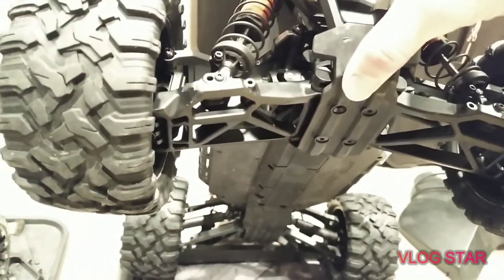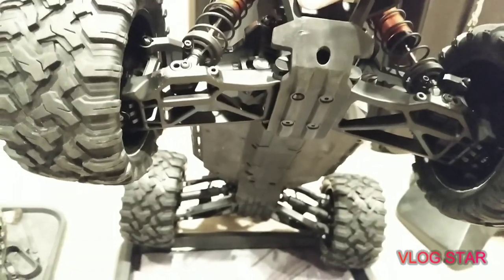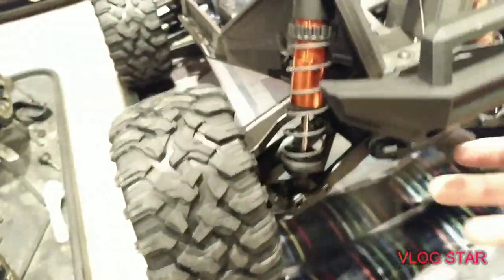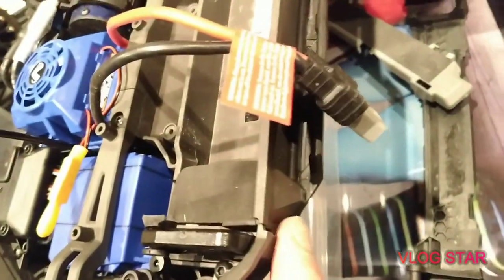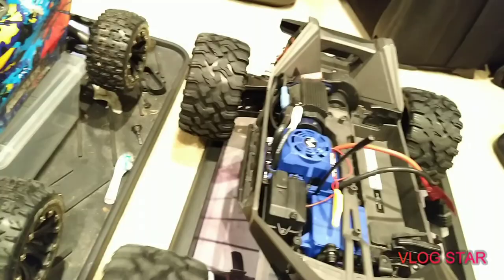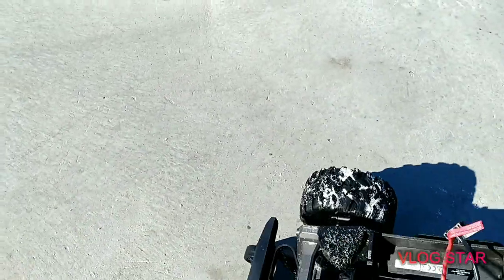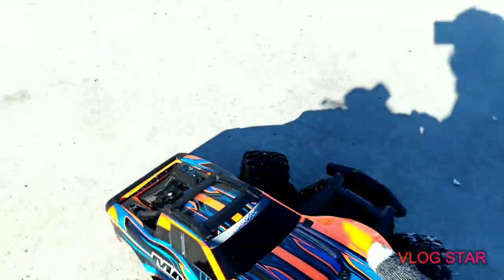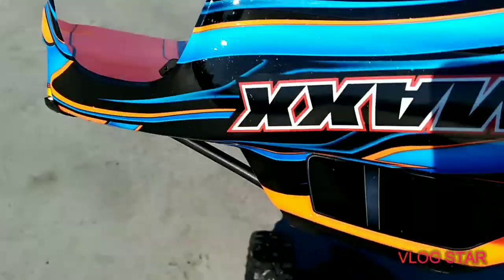Traxxas Maxx 4s skate park revenge (review and durability jump test video), and I did broke it.🙊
Today I really broke my maxx 4s, it's very strong, but I think I still don't know how to control it yet, with my wrong judgement I broke it, this is a good thing, Caz now I know how strong this trucky is,😁 but things that did broke are minor stuff, I was thinking the weak parts will be driveshafts and c hub before I run it, but I am wrong those held up fine.